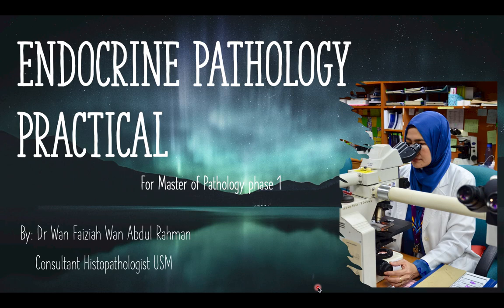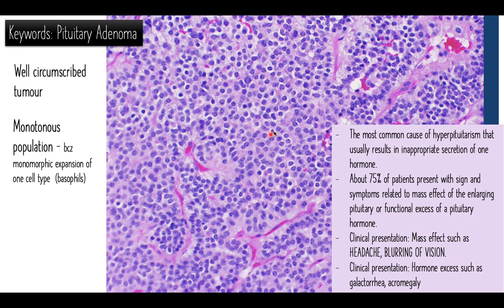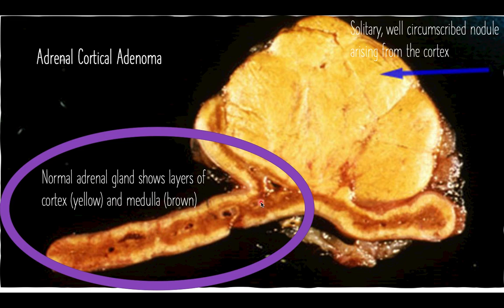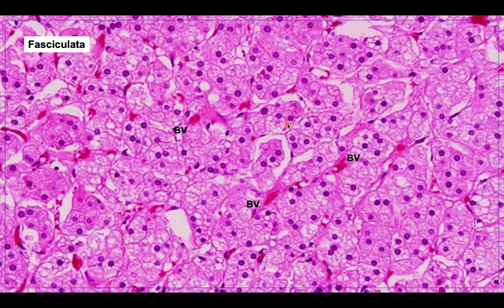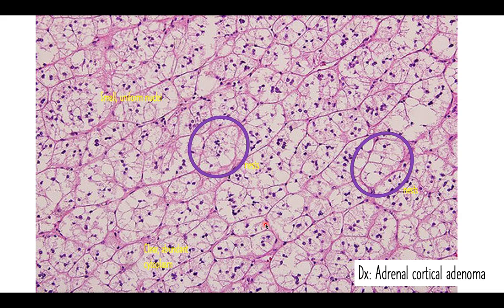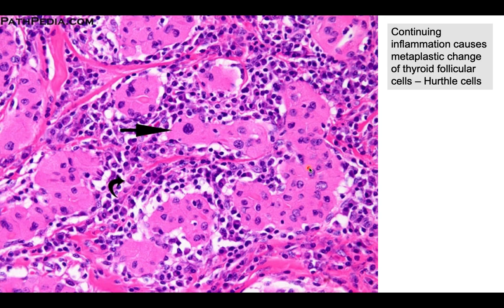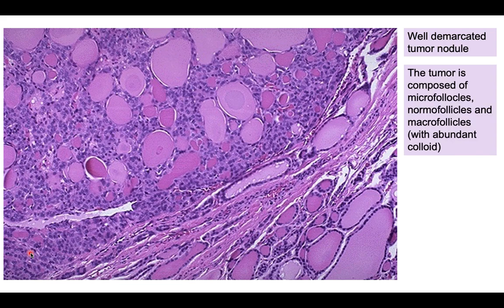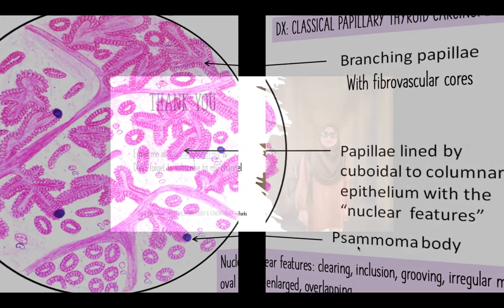Endocrine Pathology Practical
This is a short lecture on Endocrine Pathology that focus on practical of pituitary adenoma, adrenal cortical adenoma and thyroid tumours for beginners in pathology.